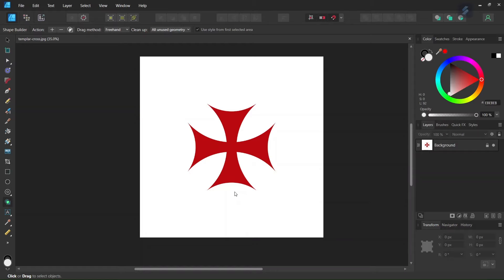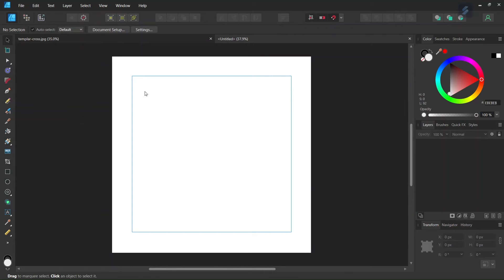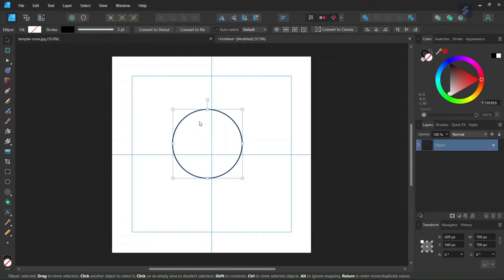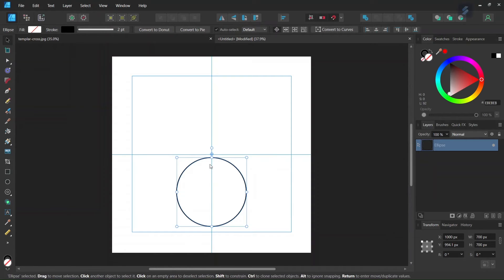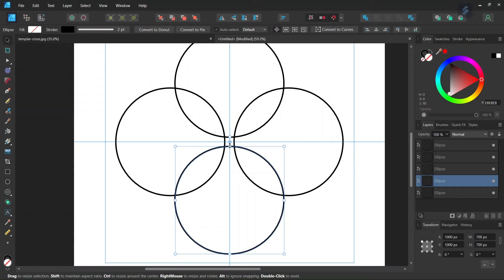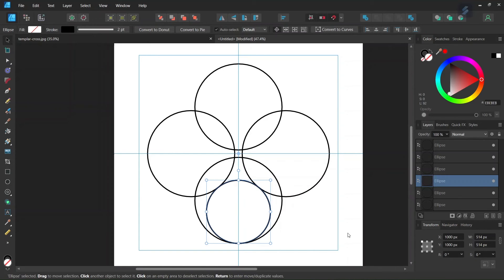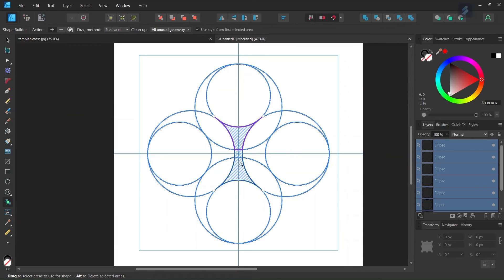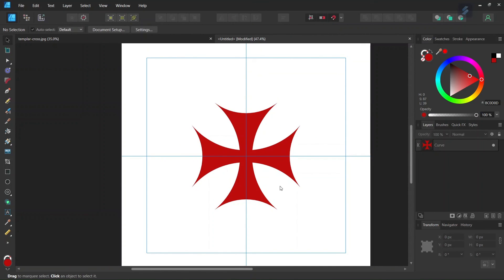How to Draw the Knights Templar Cross in Affinity Designer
In this tutorial, I teach you how to draw the cross of the Knights Templar in Affinity Designer, using the ellipse tool, and the shape builder tool.

TIMESTAMPS:
0:00 Intro
0:25 Creating New Document + Adding Guides
0:48 Drawing + Rotating the Circles
3:12 Drawing the Cross with the Shape Builder Tool
4:07 Outro